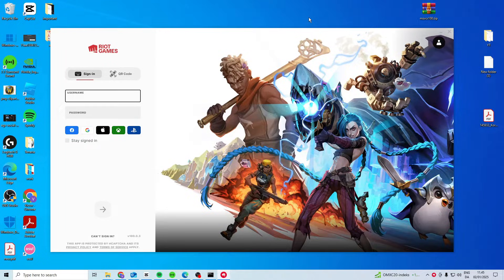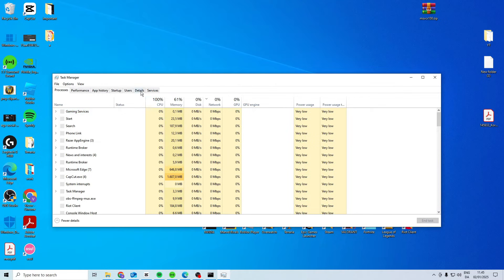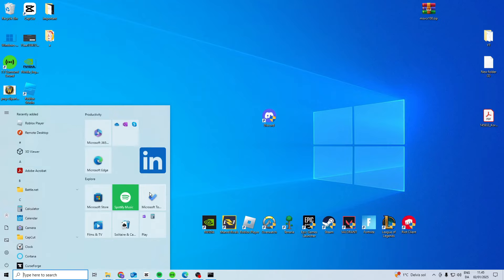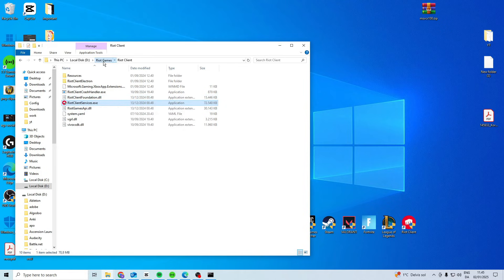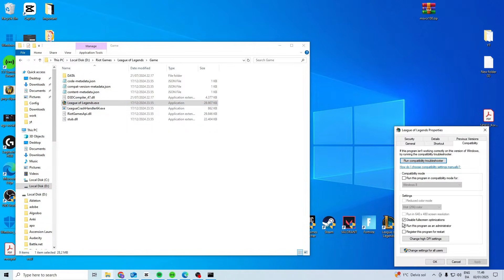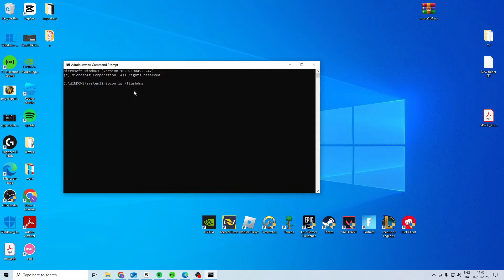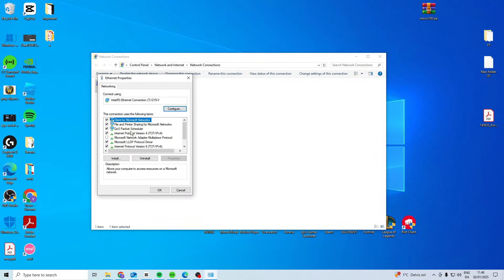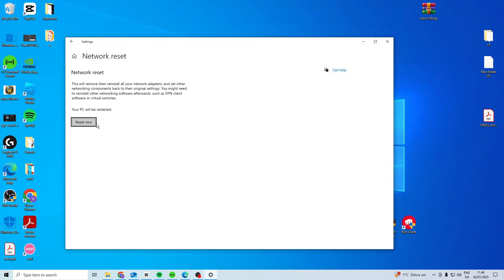How To Fix League Of Legends Disconnecting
In this video I'll show you how to easy and fast fix league of legends disconnecting and dc'ing when playing games. The method is very simple and clearly described in the video. Follow all of the steps & see how to solve i disconnect in league of legends network issues or network problems